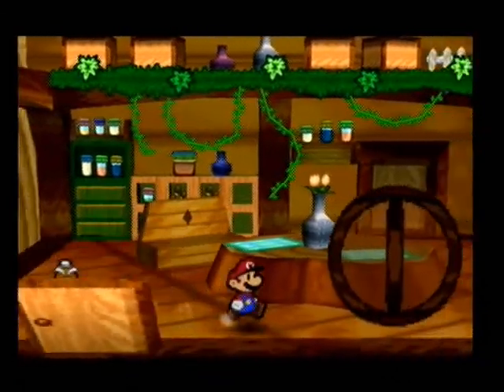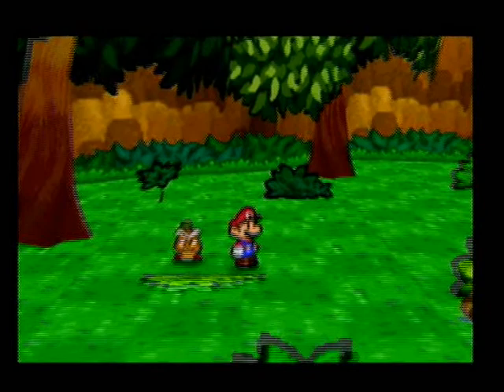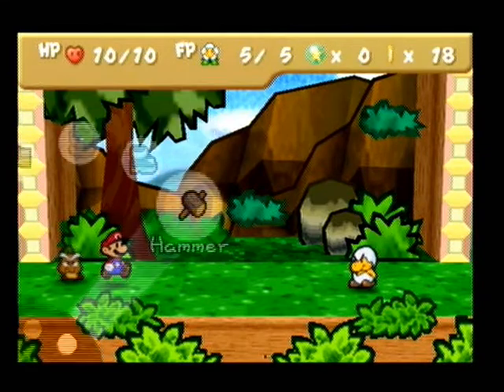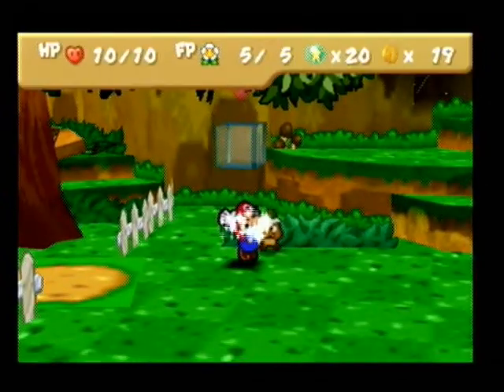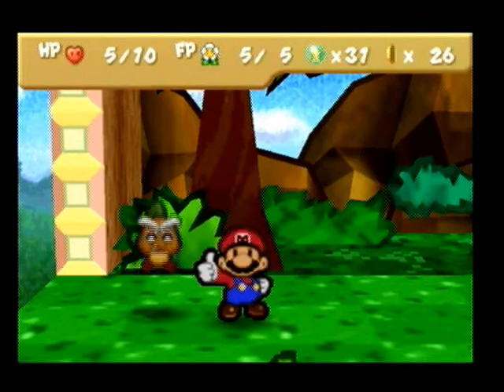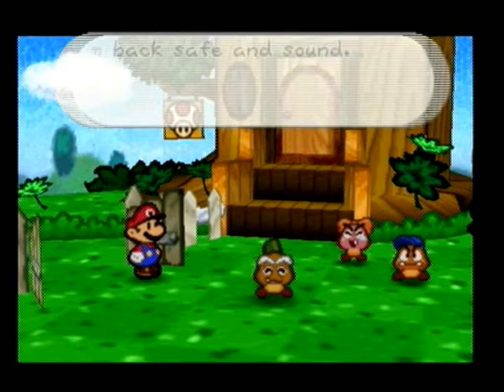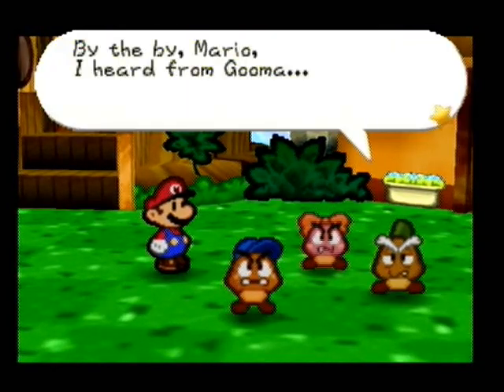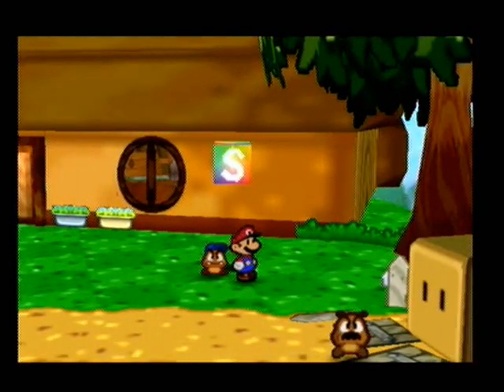Let's Play Paper Mario - Episode 3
This time, we get actual progress.

Abilities and Badges found:
Hammer (Ability)
Power Jump (Badge)